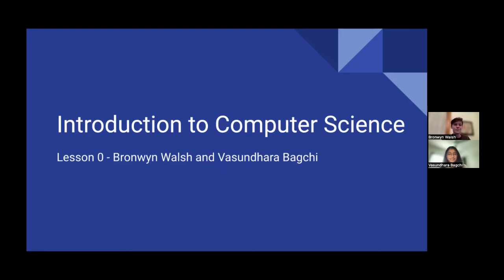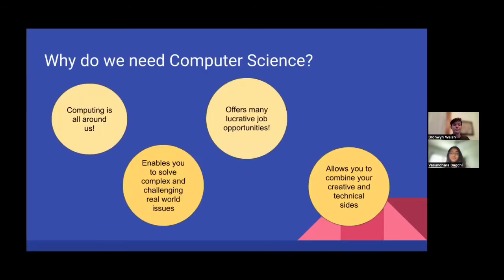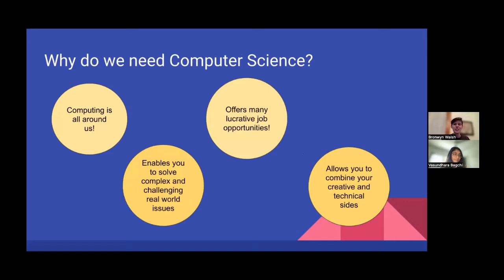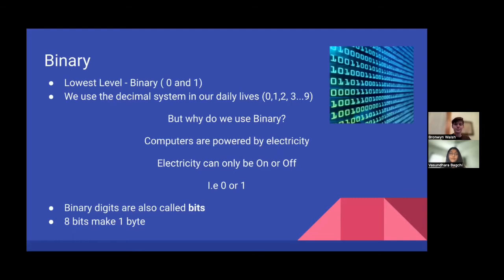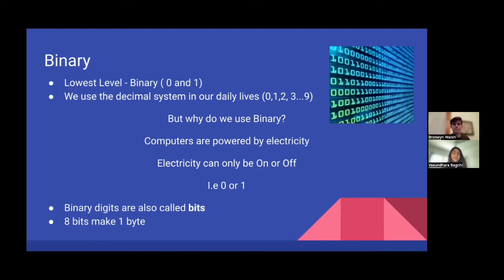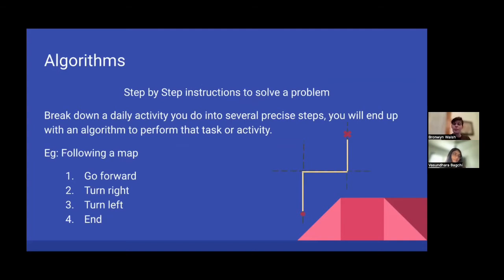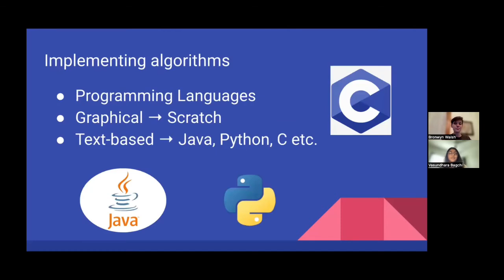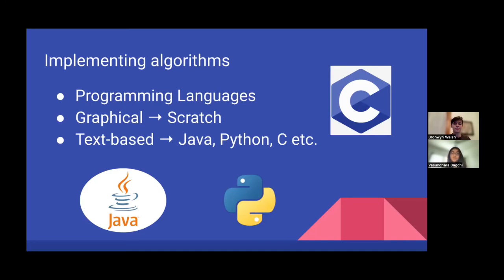Lesson 0: What is Computer Science?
Introductory Java programming, Lesson 0. Learn why programming is a useful skill in many professional and individual fields.

About DeTech Theory: Our goal is to make computer science accessible to all.

Although many people are interested in programming, it is a frustrating subject to teach yourself. Trying to find an online course is also difficult, and the choice between cost and quality is rarely easy.

DeTech Theory's course, created for aspiring programmers, by individuals who have each taken various programming courses aims to eliminate these obstacles.

Covering all topics in AP Computer Science A and the ISCE Computing Applications Exam, our FREE Introduction to Computer Science course prioritizes creativity and ease of education for our students.